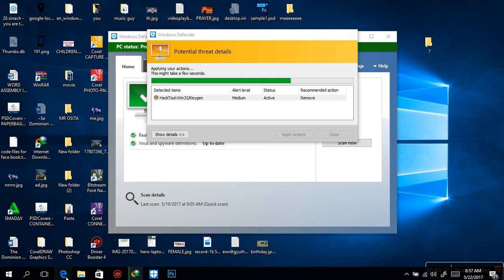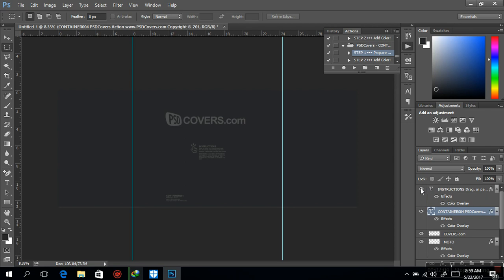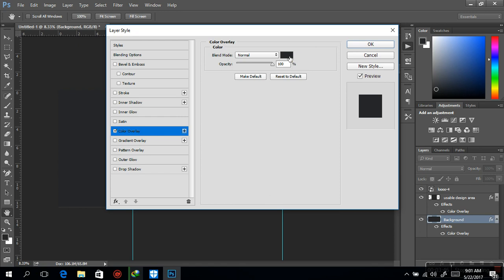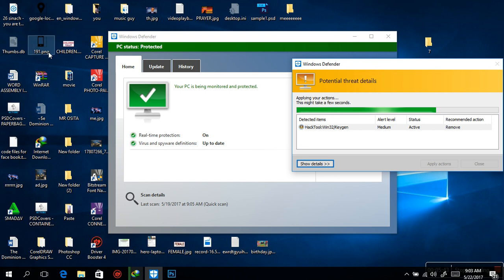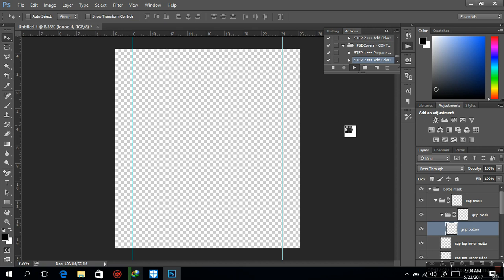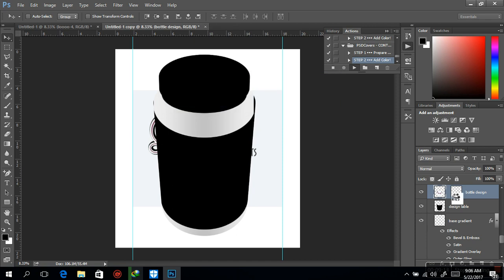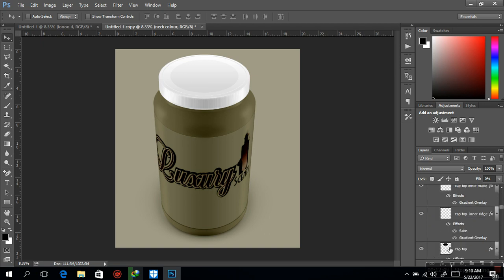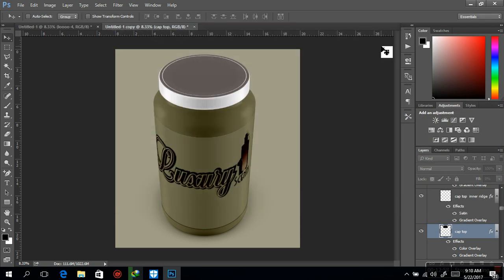Photoshop Branding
Photoshop Branding tutorial from start to finish 2017 Video.